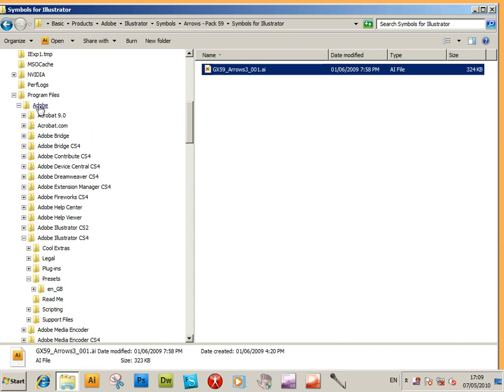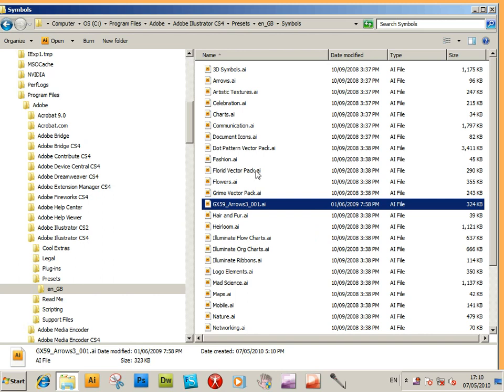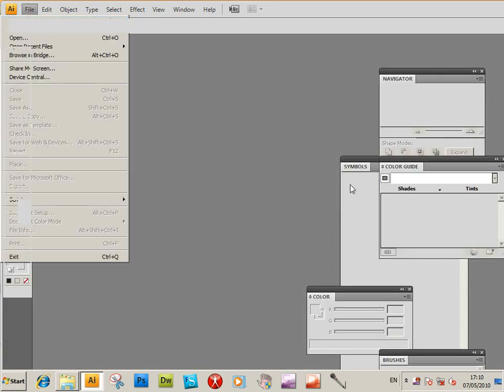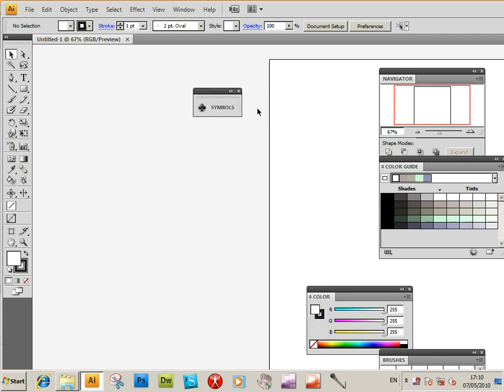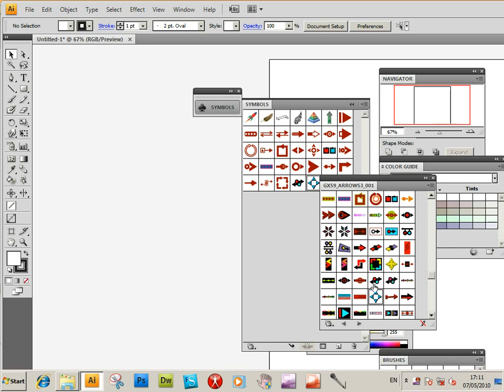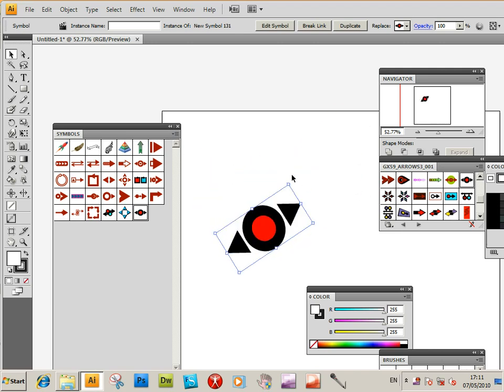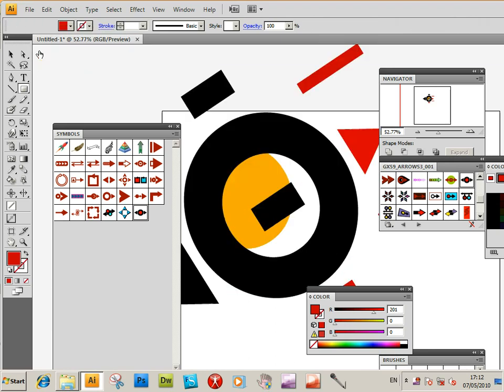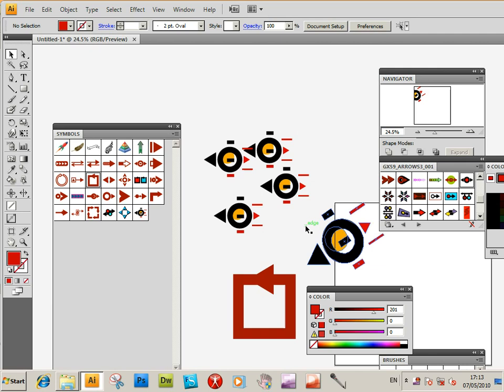How To Add Vector Shapes To Illustrator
How to install Illustrator symbols CS5 CS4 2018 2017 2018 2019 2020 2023. The same basic approach can be applied for symbols installation into 10, CS1, CS2, CS3 and CS5. The tutorial is on a PC but the same approach can be applied to the mac (though the installation folder varies i.e. applications adobe illustrator CS4 folder). The tutorial shows the adding of a single AI file to the symbols palette library dropdown and the use of the isolation mode / edit symbol command to modify one of the symbols (adding color, additional paths etc). Screenshots are shown with kind permission of Adobe Systems Incorporated.